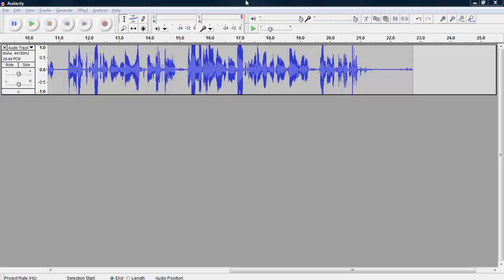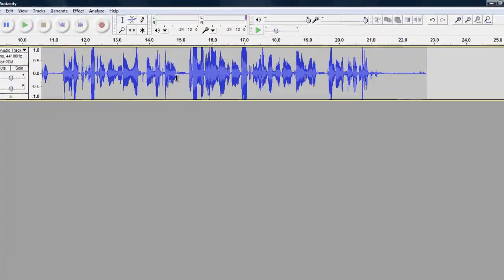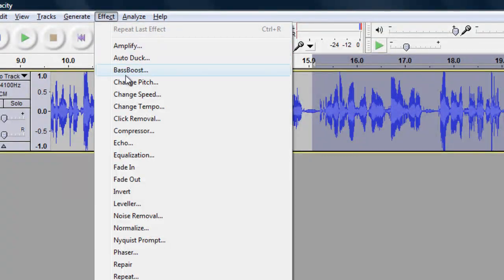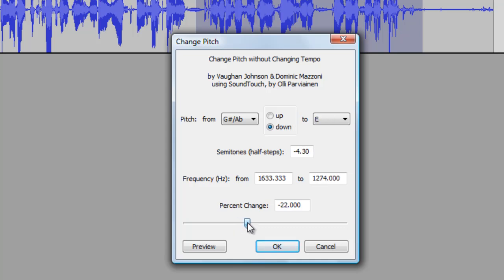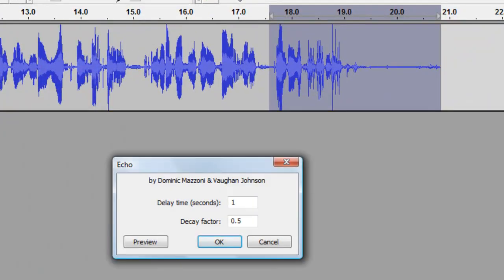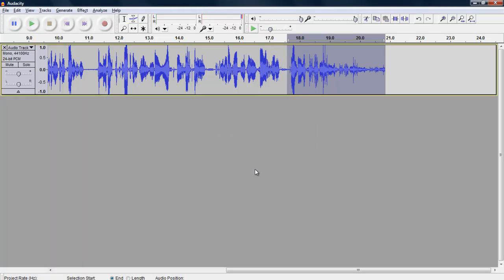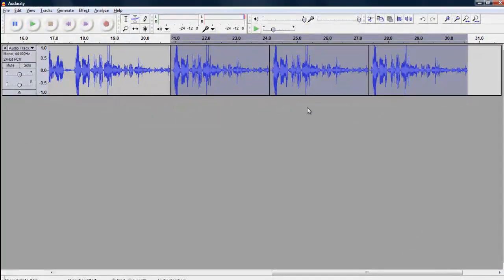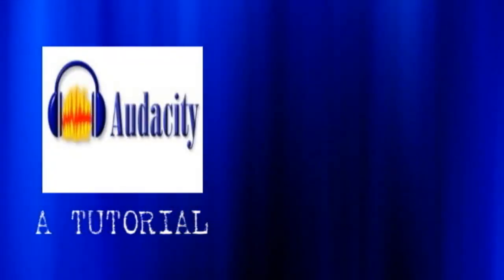Audacity: A Tutorial - LEVEL 2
This is the second tutorial in a series of videos on Audacity audio recording and editing software. This tutorial focuses on basic effects.  While these videos are designed for the music students at the middle school level, they are applicable for anyone. Viewers are suggested to start at the introduction video, which is located